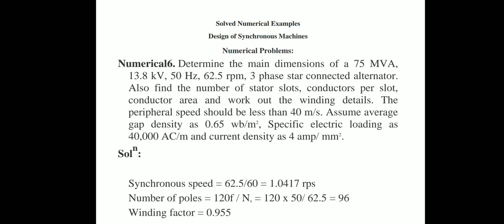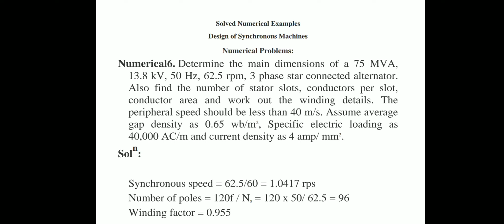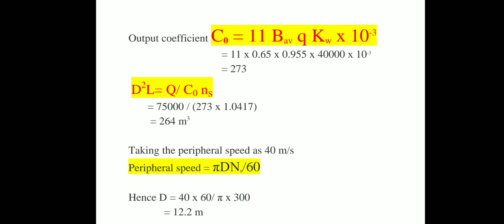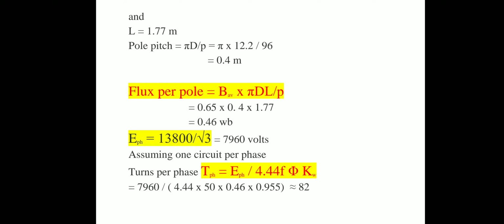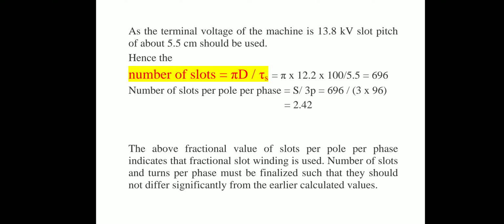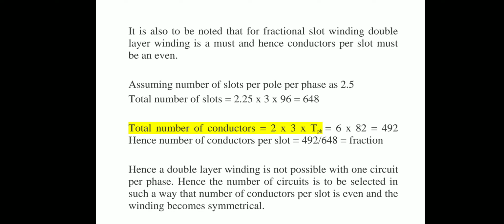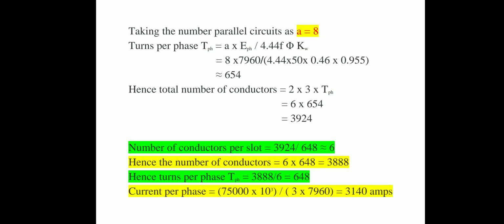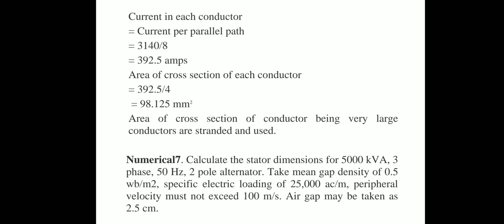Solved Numericals: Design of synchronous Machine-IV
Numerical of Design of Synchronous Machine